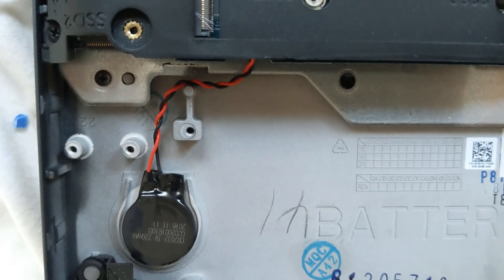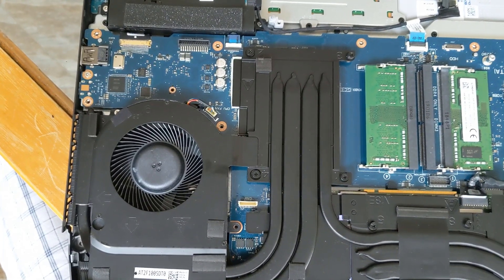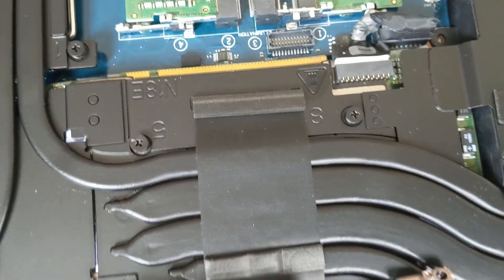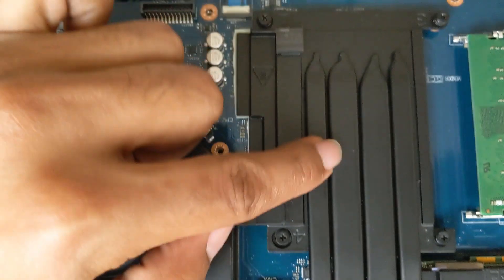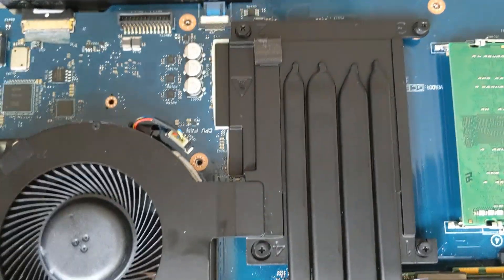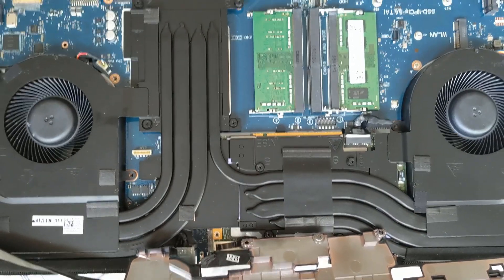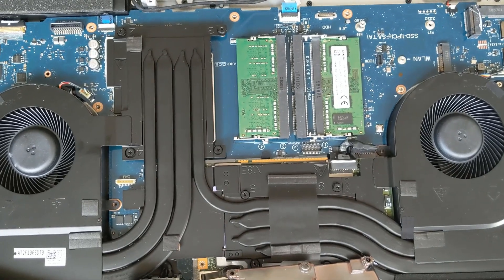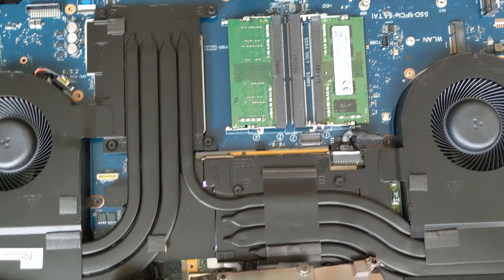Alienware A51m heat pipe issue?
Today I'm cover an issue about different heat pipes being used in  the A51m

Specs
i7 8700
RTX 2070
8GB RAM
128 SSD 1TB HDD